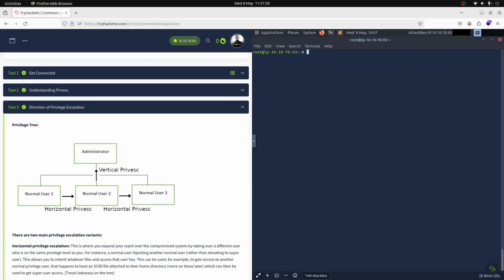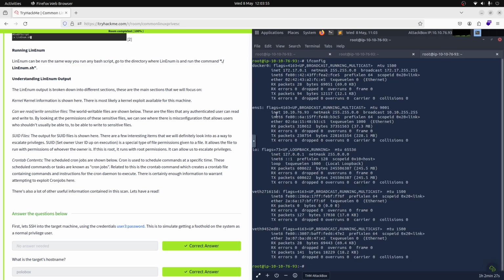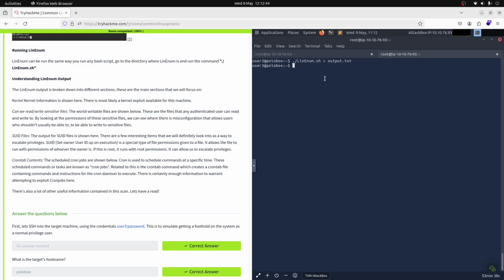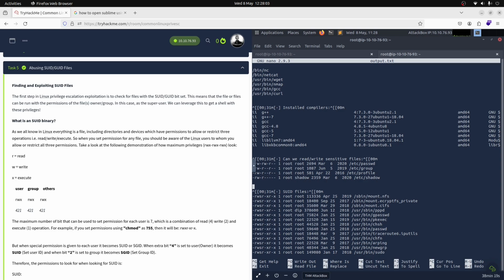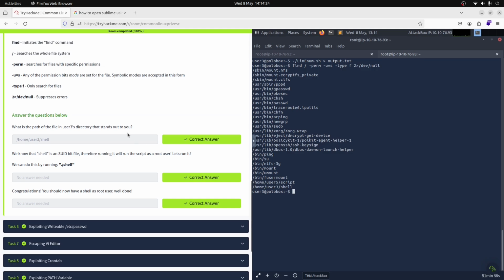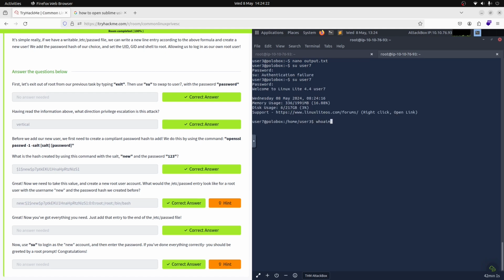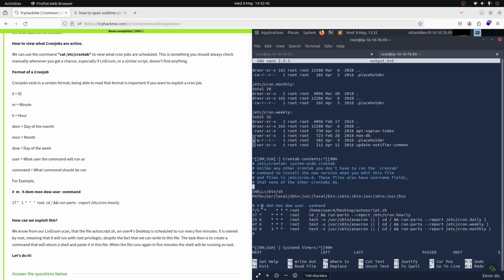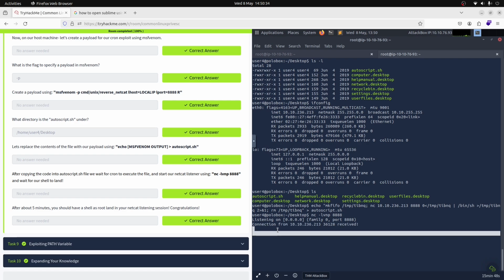Linux Hacking: Elevate Your Privileges with These Tricks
🚀 Ready to take your Linux skills to the next level? Jump into my easy-to-follow guide on privilege escalation! Whether you're a beginner or looking to refresh your knowledge, this video will show you how to effectively gain higher access on Linux systems. I'll walk you through some basic and common techniques using the 'Common Linux Privesc' room from Try Hack Me. Sign up for a premium membership within 7 days using this link, and we both get $5 credit towards premium access!

Cheers ☺️

𝑻𝒂𝒍𝒌𝒆𝒅 𝒊𝒏 𝒕𝒉𝒊𝒔 𝒗𝒊𝒅𝒆𝒐:
0:00 Intro
0:53 What's Privilege Escalation?
2:21 Enumeration with LinEnum
10:42 Get familiar with output of LinEnum
12:52 Abusing SUID/GUID Files
18:38 Exploiting Writeable /etc/passwd
24:00 Exploiting Crontab